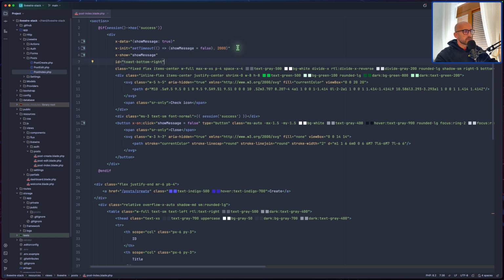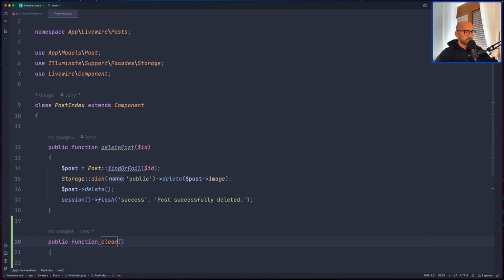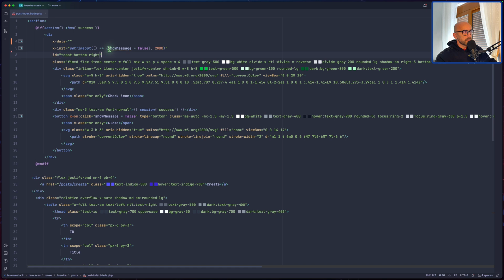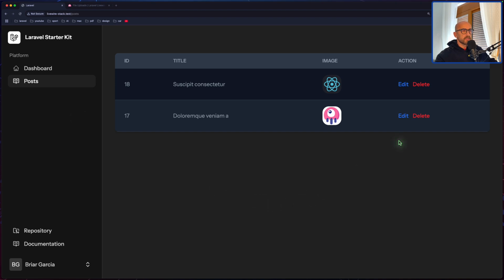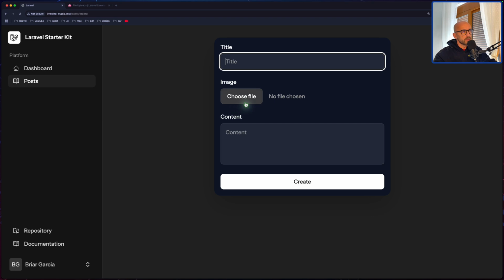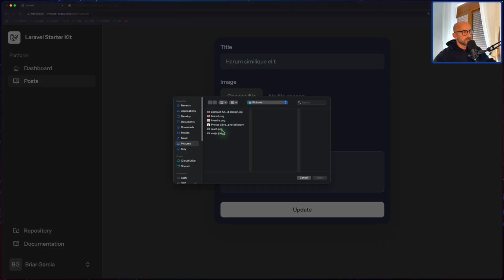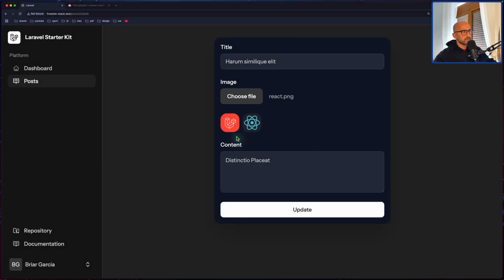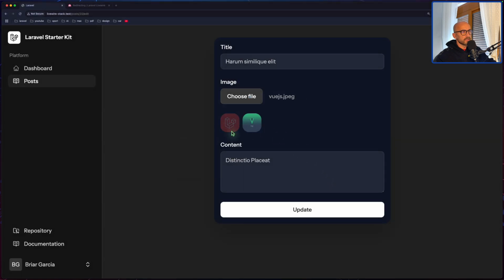Laravel Livewire CRUD with File Upload - Preview Images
In this tutorial, we'll begin building a complete CRUD (Create, Read, Update, Delete) application using Laravel 12 and Livewire, with the added functionality of file uploads. We'll start by setting up our Laravel project, including installing necessary packages and configuring our environment. Follow along to create a dynamic and interactive web application. This video covers:
Creating a new Laravel 12 project
Installing Livewire
Basic project configuration
Preparing for file uploads